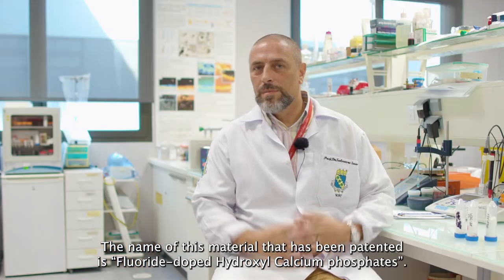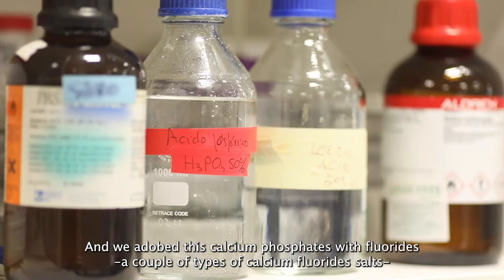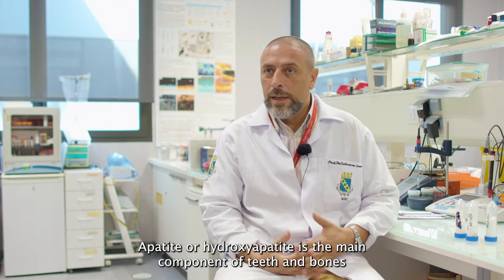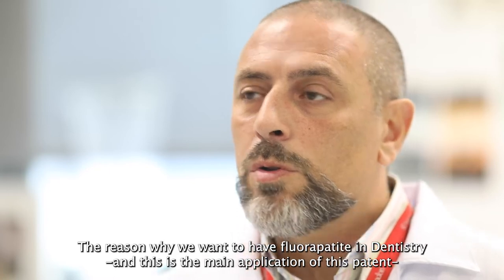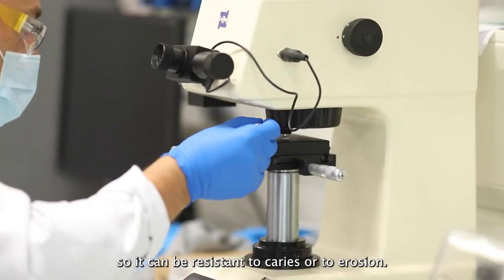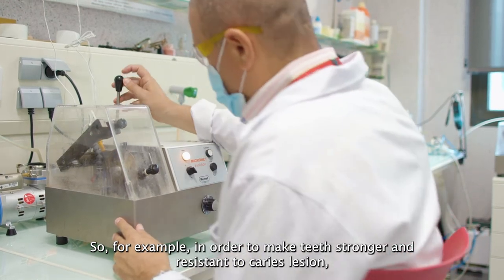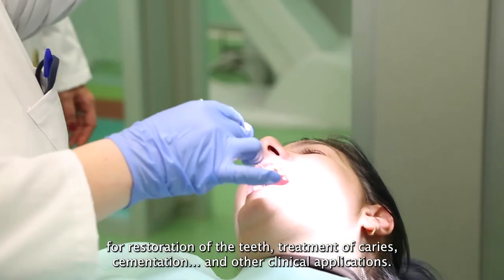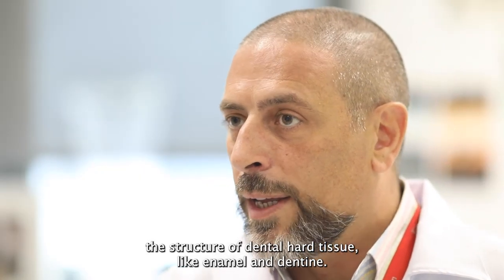Patented by CEU UCH: a new material for remineralisation of dentine and enamel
Fluoride-dopped Hydroxyl Calcium Phosphate is based on a specific formulation patented by professor Salvatore Sauro at CEU Cardenal Herrera University (CEU UCH), which is able to achieve a proper remineralisation of dentine and enamel.
Indeed, the components of this new material, in contact with saliva or any other body fluid, crystallise immediately (less then 24h) in hydroxyapatite, the main component of teeth. And over a period of 15 days, this latter converts into fluorapatite and/or fluoro-hydroxyapatite. This new material can be directly applied on the teeth as a preventive dental treatment or as a bioactive filler for dental restorative materials.